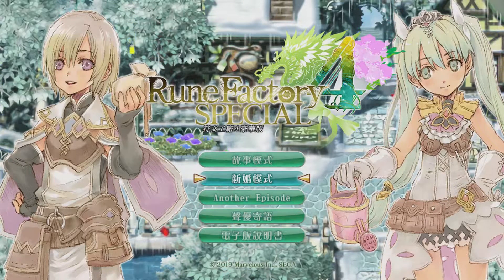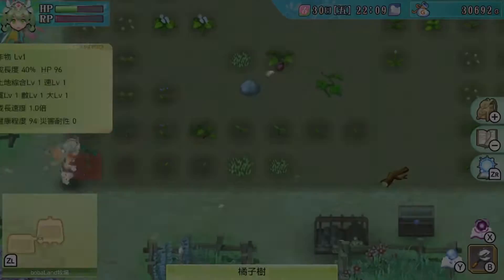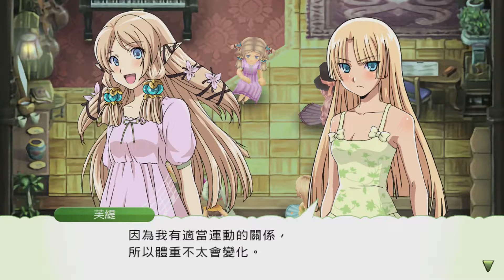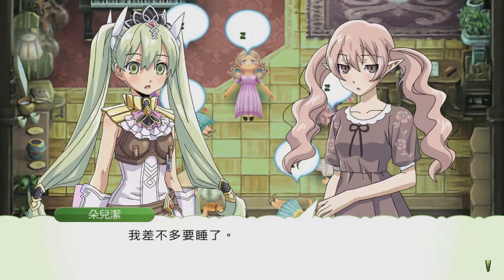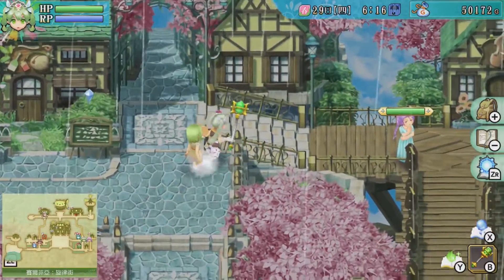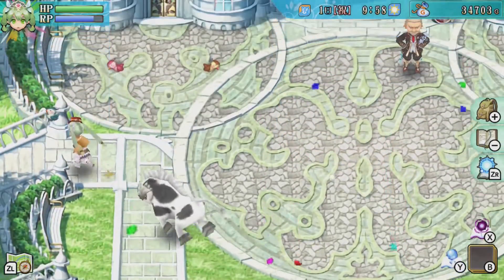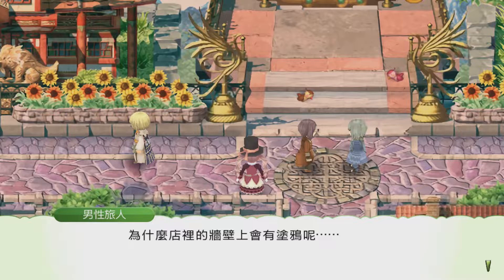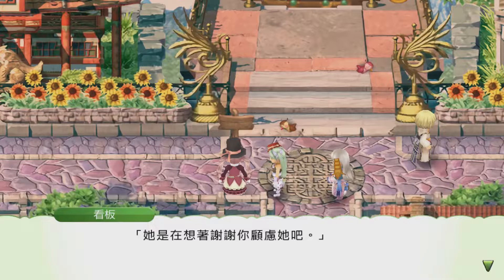Rune Factory 4 Special Switch Gameplay - Summer Swimming Event and Sleepover! [English]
Hi everybody, this is Milky. Today, I will share with you my first impressions for a game that I've heard so many of my subscribers recommending to me which is Rune factory 4 Special Edition. This game has been on my list for a long time, and I definitely want to try it out and start a new let's play series for it. Unfortunately, the english version for the special edition is not released yet. But luckily, the Chinese version is. So Milky will translate and share the gameplay video with you. Hopefully this can help you decide wether you want to buy the english version of Rune Factory 4 Special or not when it's released, and I will definitely announce once the official release date for the english version is out. Well, I'm so so so excited to start this new series, so let's get started!

### Rune Factory 4 Special Description ###
Rune Factory 4 Special marks the return of the beloved entry in the popular STORY OF SEASONS spinoff series that combines farming with dungeon adventuring, as the series makes its debut on Nintendo Switch with upgraded HD graphics, a new “Newlywed Mode,” and additional cut-scenes. In this standalone story, players choose to play as a male or female hero and will encounter a diverse cast of potential suitors and other loveable townsfolk. As the newly appointed prince or princess, you can fulfill your royal duties by issuing ordinances to help the town prosper, or take a more rural approach to governing by raising your own fruits and vegetables and helping townsfolk. Should some dungeon adventuring be on the day's itinerary, you can craft or buy a vast array of swords, spears, and staves along with magic for battle against dangerous foes, or even bring along some companions or friendly monsters to aid you during your travels.